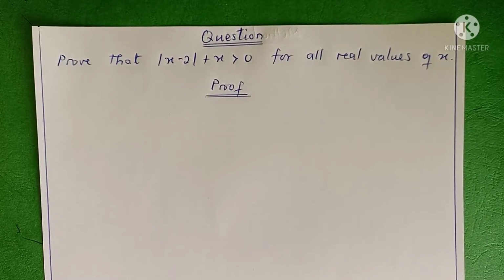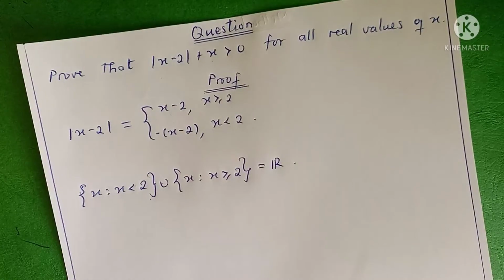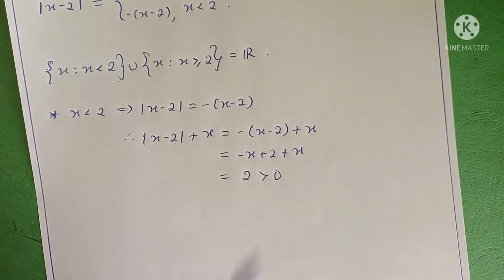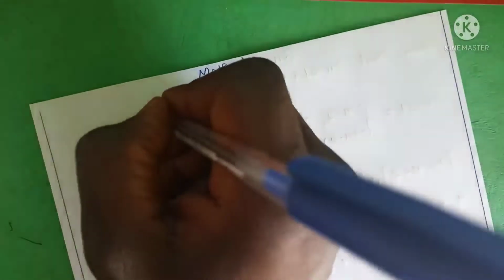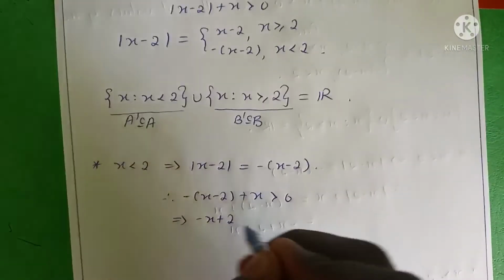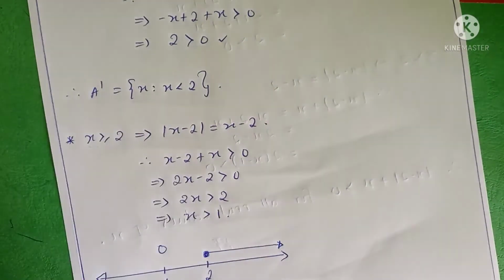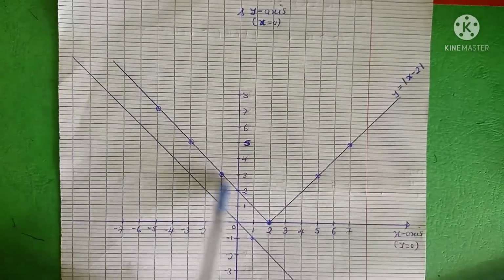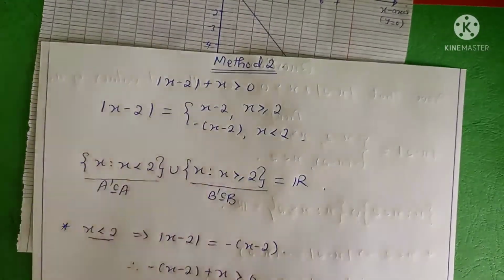Absolute value inequality 2